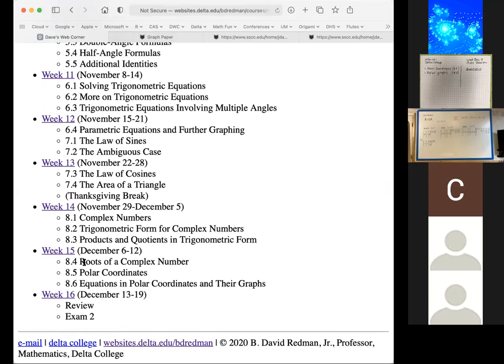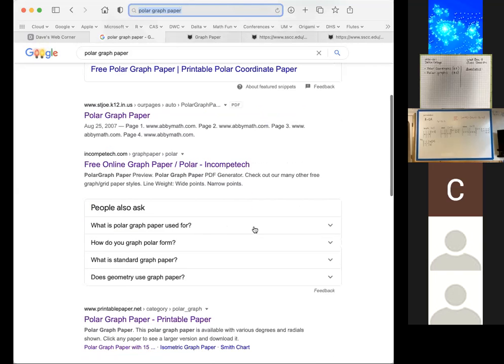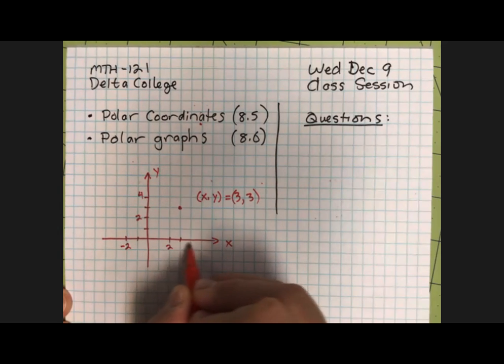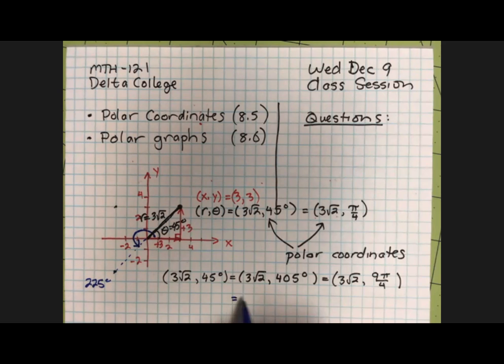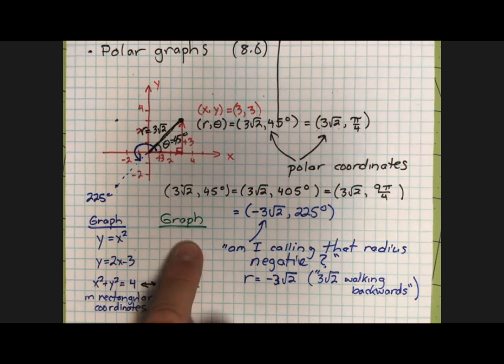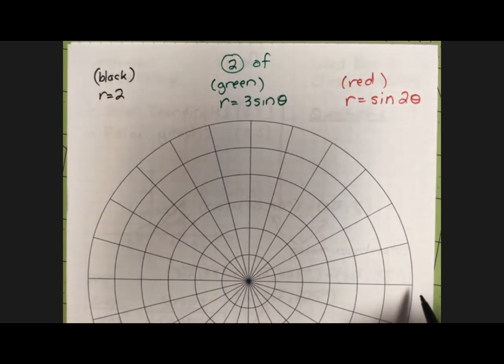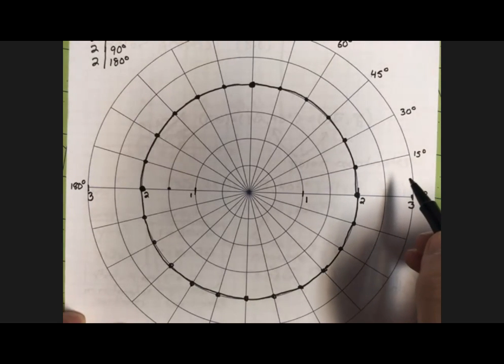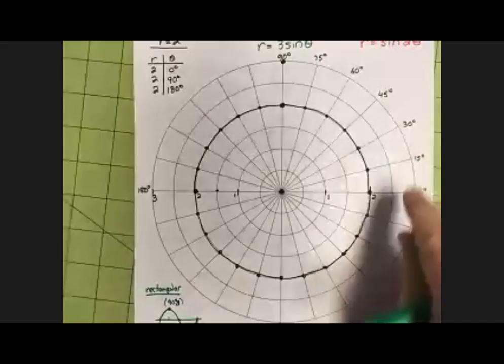2020 12 09a MTH 121 Class Session Video